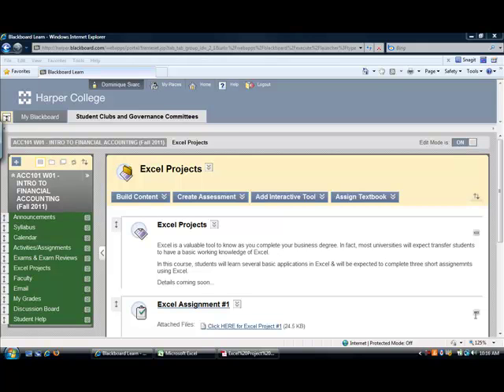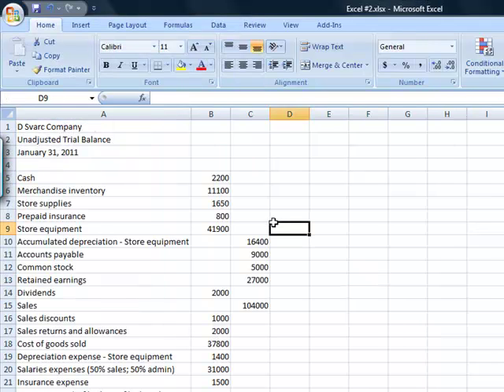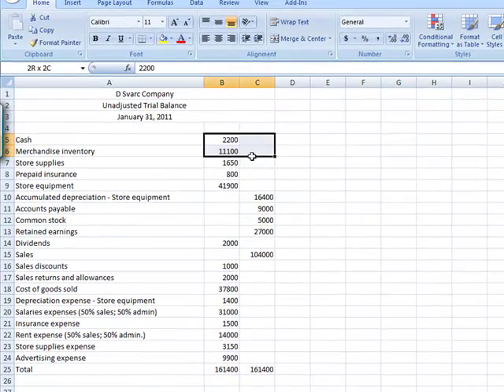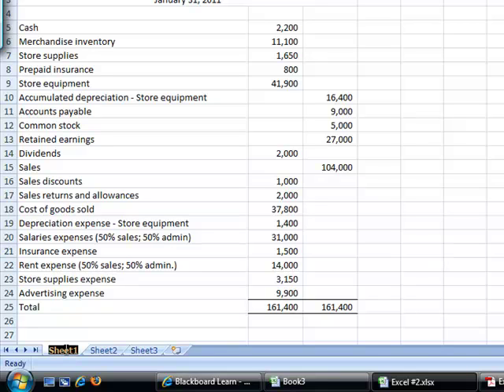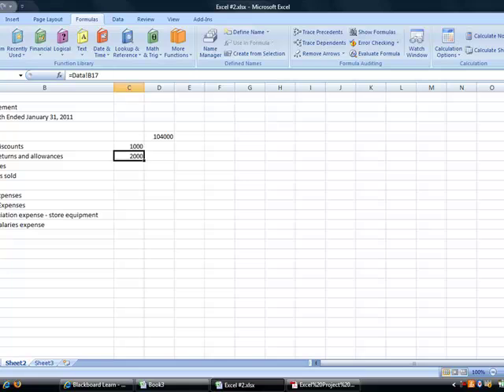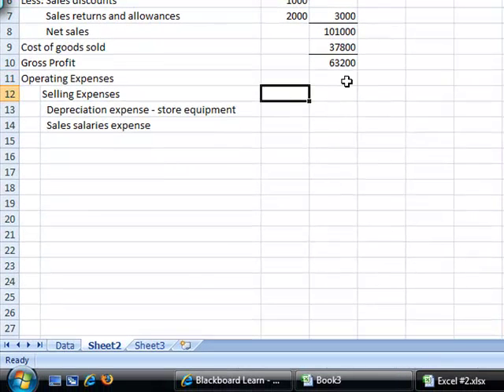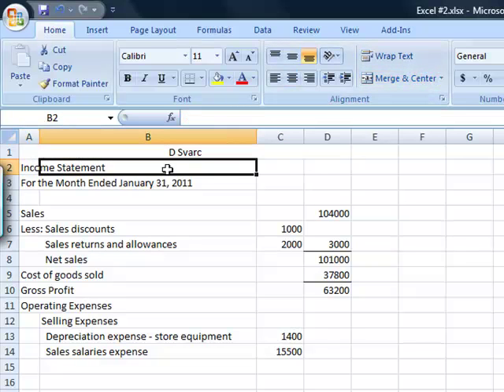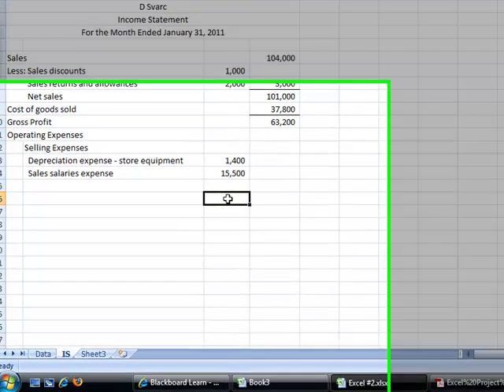101 Excel #2 Fall2011